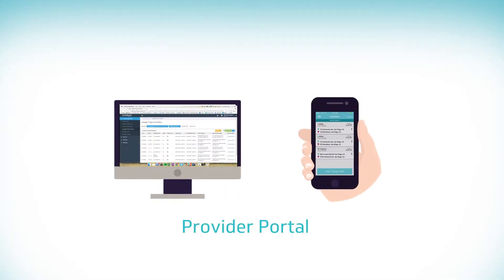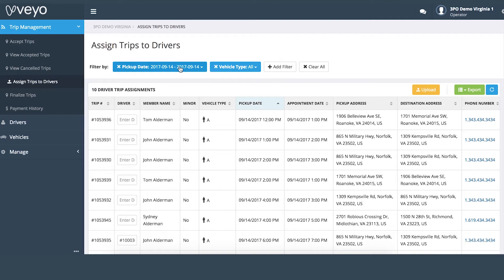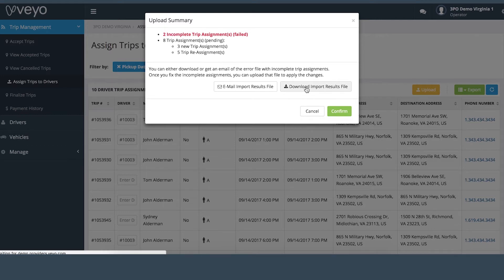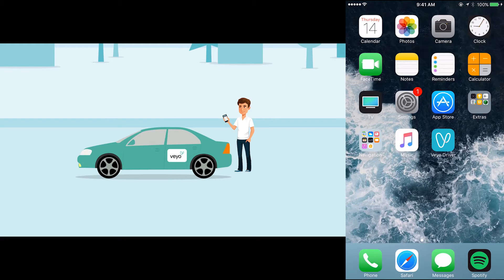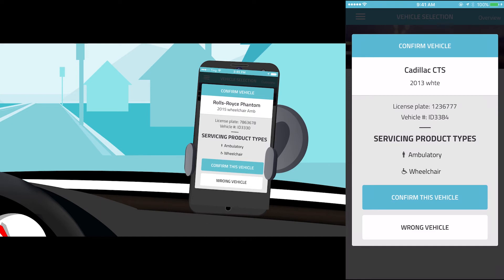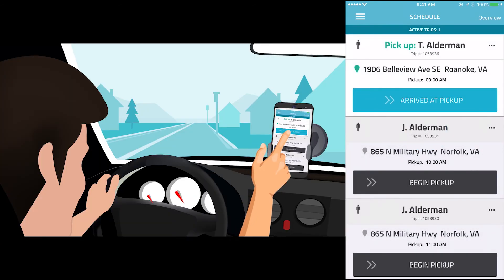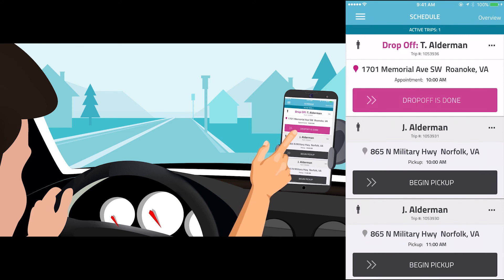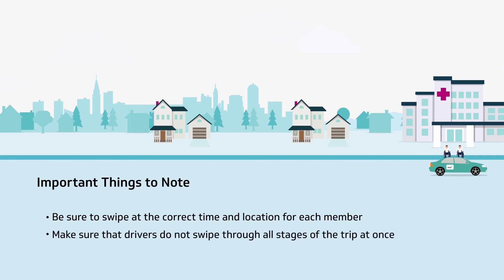Veyo App Demo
This video will help you understand: Assigning trips to drivers in the portal  and Using the Veyo Driver App to complete trips